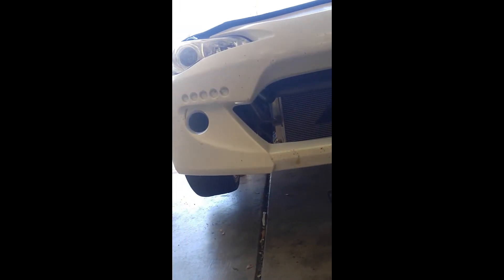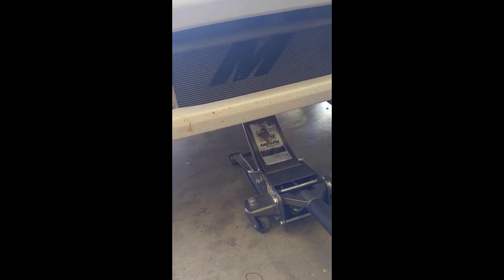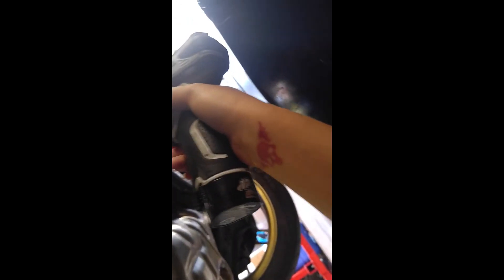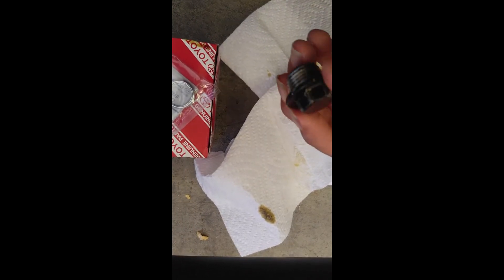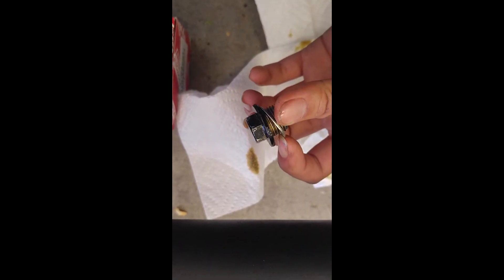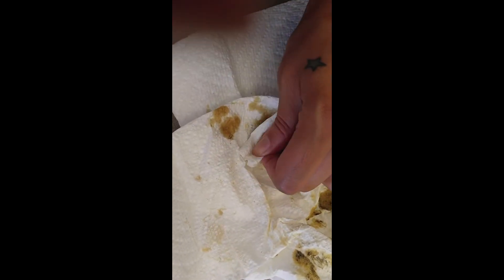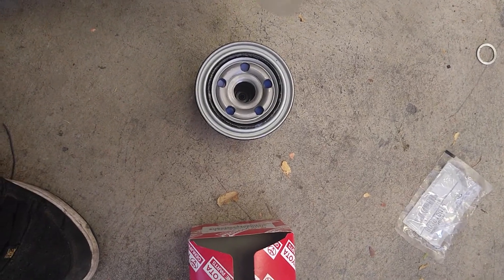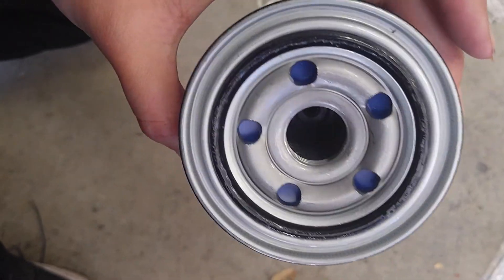Scion FRS/Subaru BRZ Oil Change DIY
Trying out a suggested video of a basic DIY for oil changes.

REQUIRED TOOLS:

14mm 6pt socket
1/4 in drive ratchet or 1/4in impact
oil filter wrench (not required, strong hands work too)
oil filter
crush washer
5 quarts of oil 0w-20 synthetic (factory suggested)